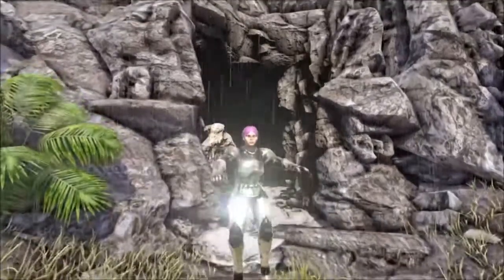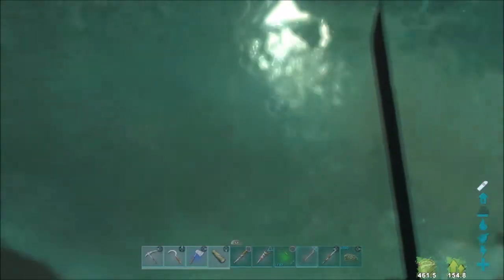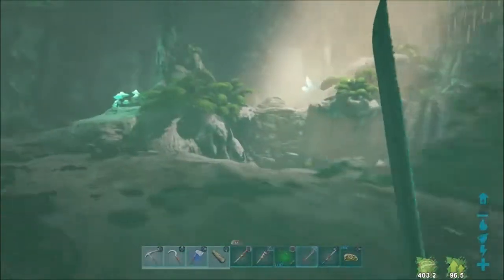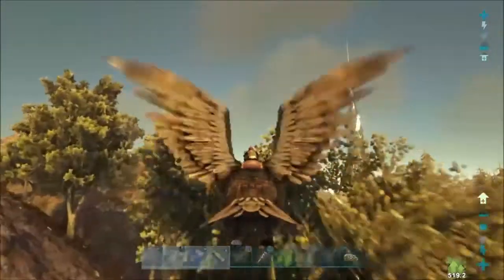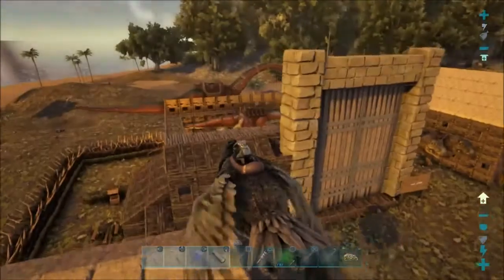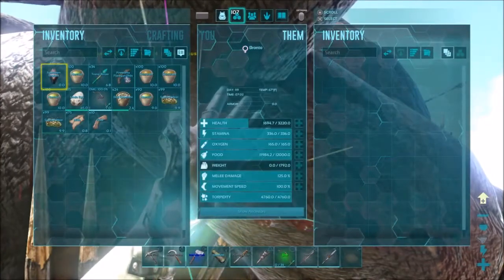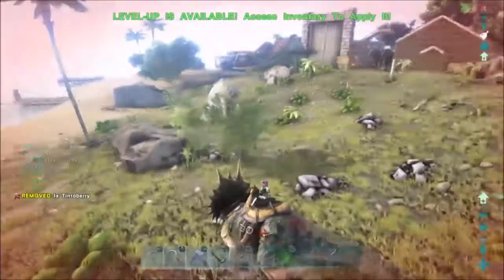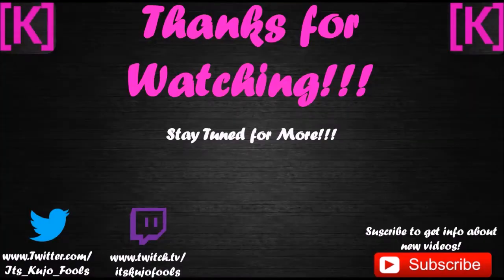Ark Survival Evolved: Primitive Plus: Season 1 Episode #34: Not So Fun Cave Exploration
Today we go on an adventure into the depths of the center cave located near the base of the volcano in search of some creatures to tame. After that we add a lady friend into the tribe for one of our male bachelors.